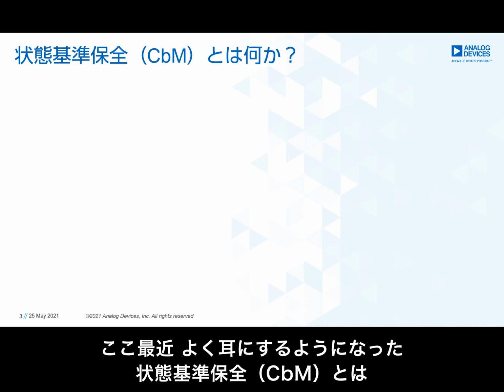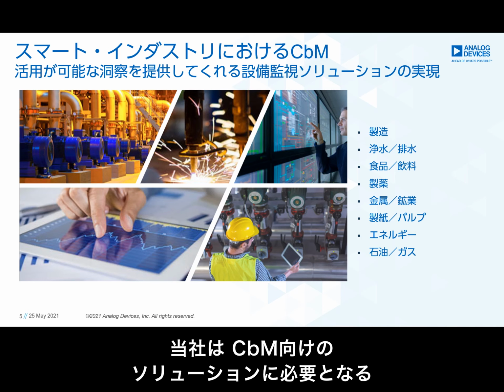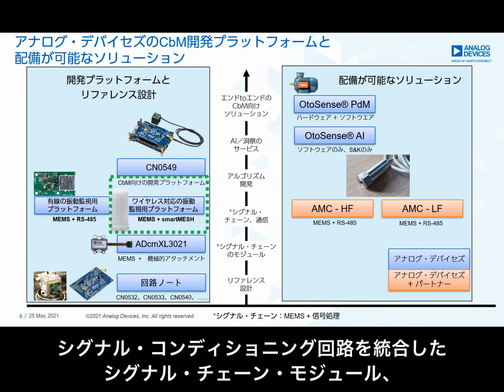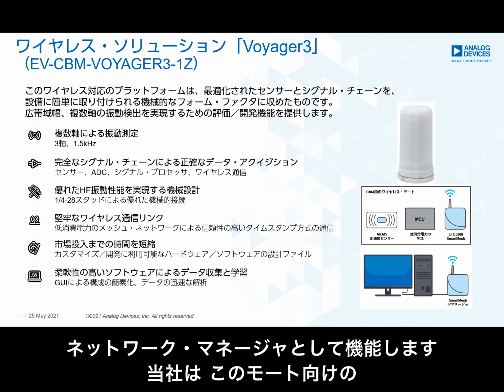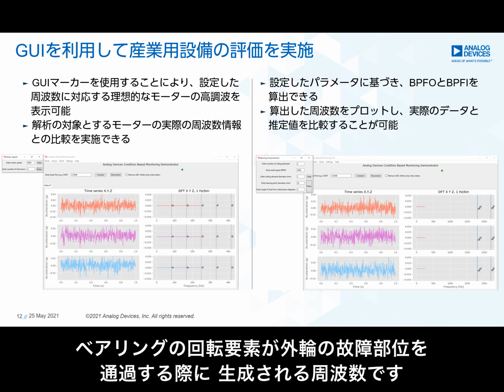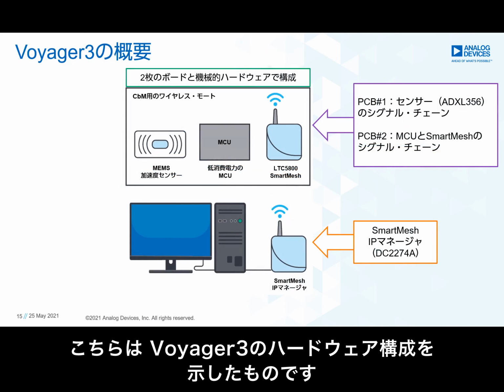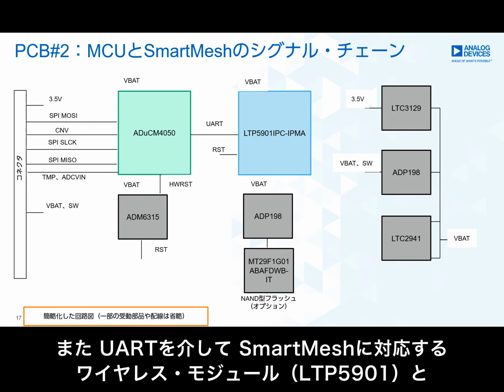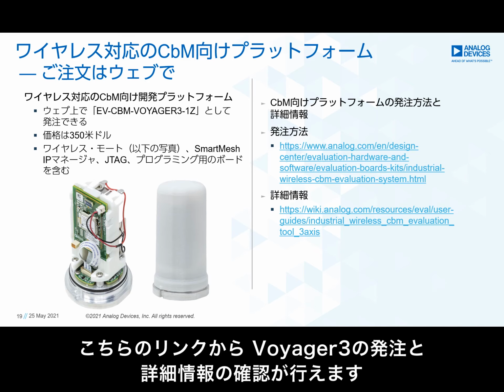ワイヤレス対応の状態基準保全向けプラットフォーム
このビデオでは、状態基準保全（CbM：Conditional Based Maintenance）の概要とそれによってもたらされるメリットについて説明します。また、ワイヤレス対応のCbMに向けたアナログ・デバイセズのプラットフォーム「Voyager3」の活用方法について詳しく解説します。アナログ・デバイセズのRichard Anslow、Sankalp Sieghardtが説明を担当します。